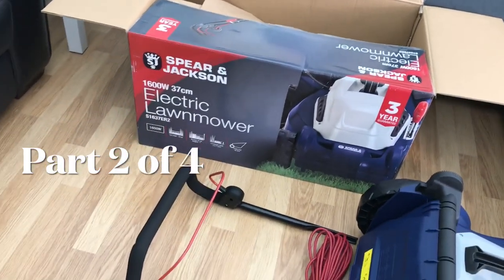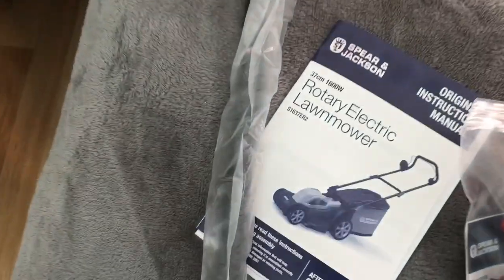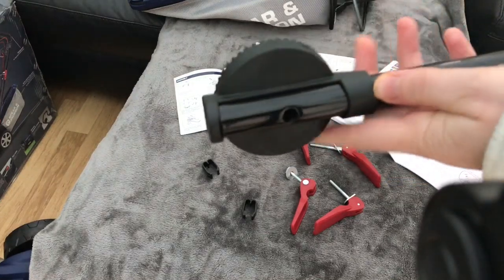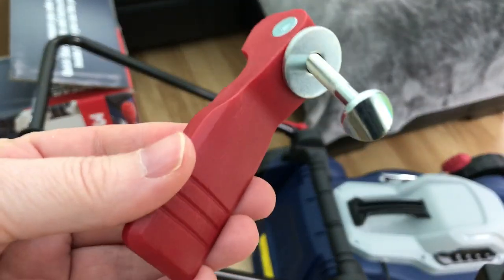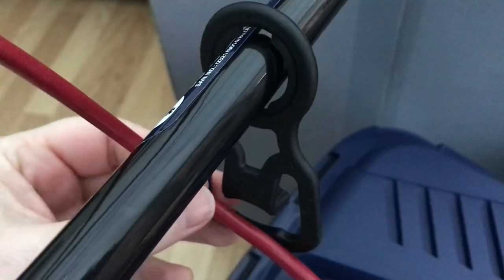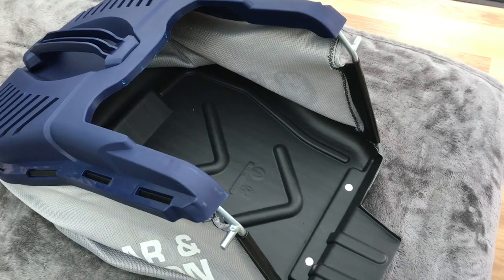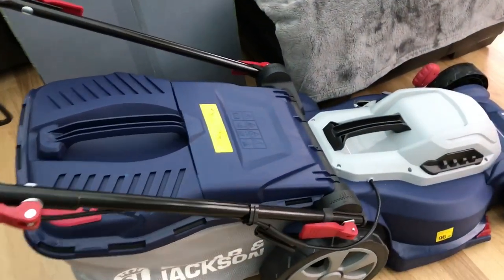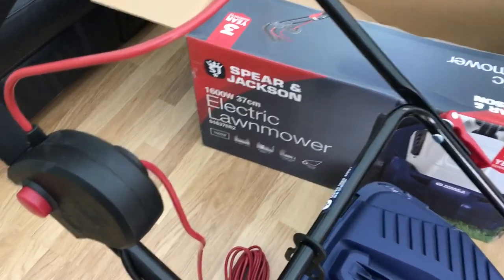Spear & Jackson Corded Lawnmower assembly instructions 2022 - Part 2 of 4 Spear & Jackson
Some guidance on how to assembly your Spear & Jackson electric corded lawnmower.
I’m no expert but I hope this video will assist you.
Part 3 available to view now on my channel  This will be a more in-depth look at the lawnmower itself.
Part 4 available to view now on my channel  This will be a review on the lawnmower and you will see it in action.

Spear & Jackson corded lawnmower

# Spear & Jackson

Spear and Jackson

spear and Jackson